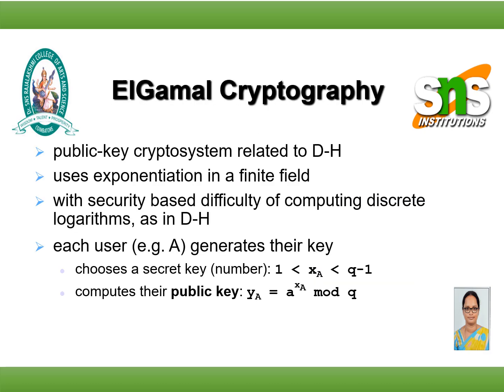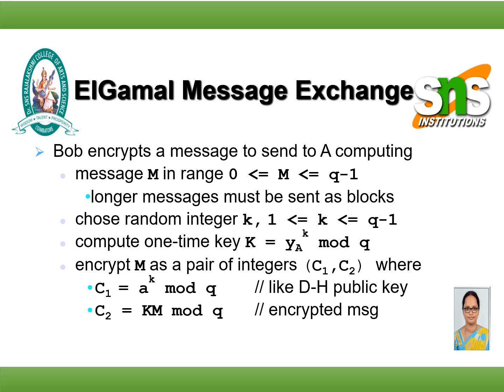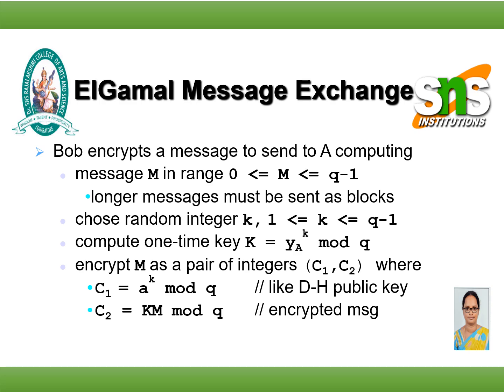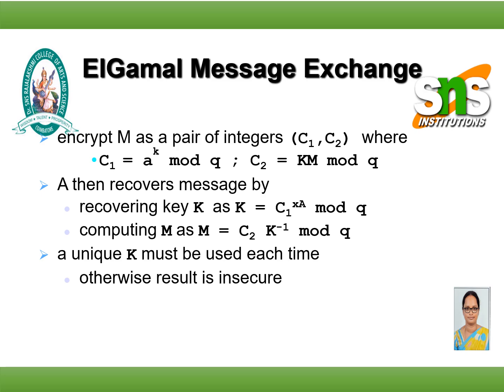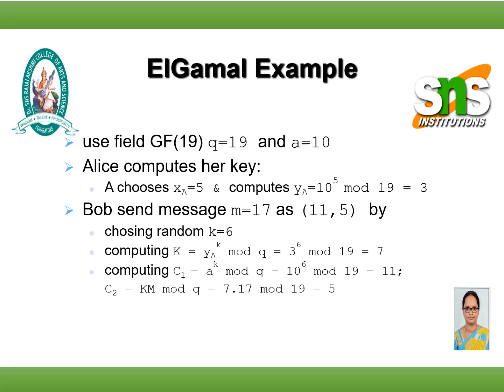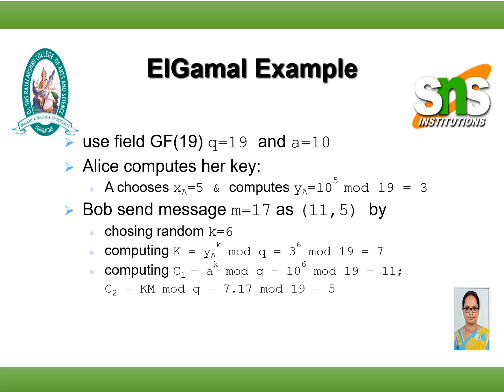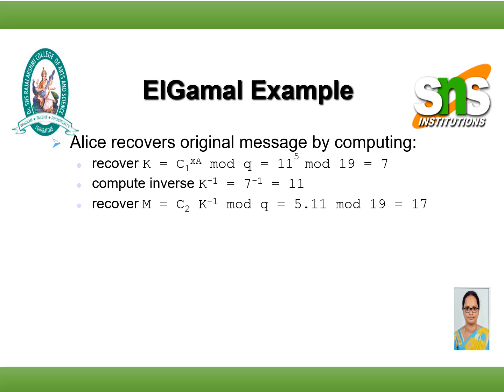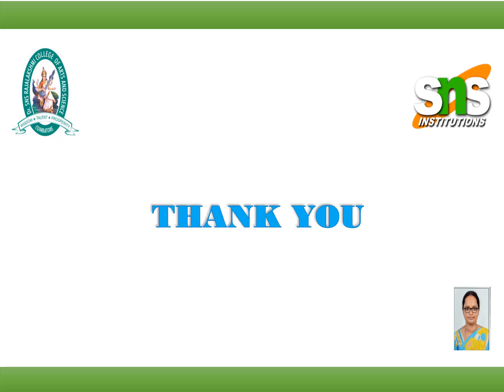ElGamal Cryptography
This video helps to understand about the ElGamal encryption system is an asymmetric key encryption algorithm for public-key cryptography which is based on the Diffie–Hellman key exchange.